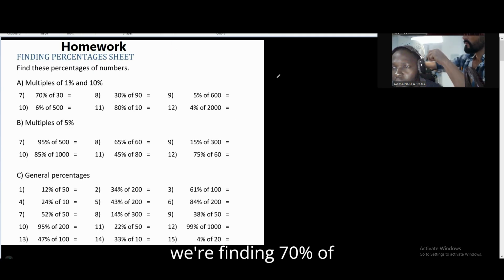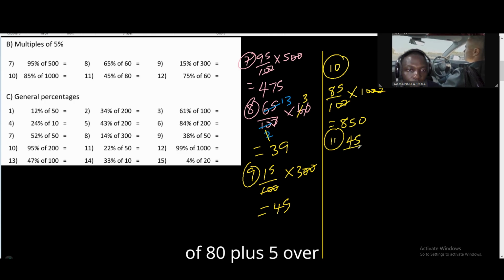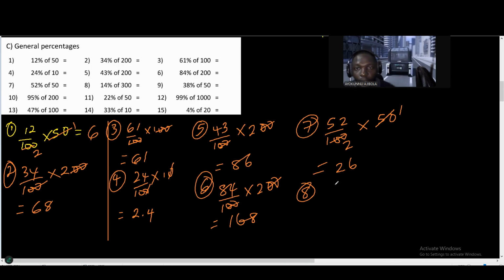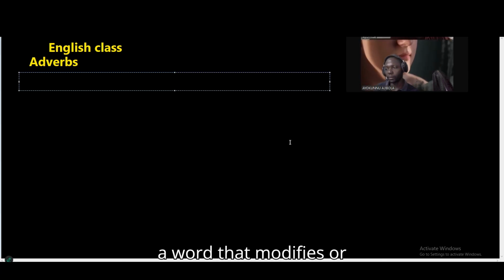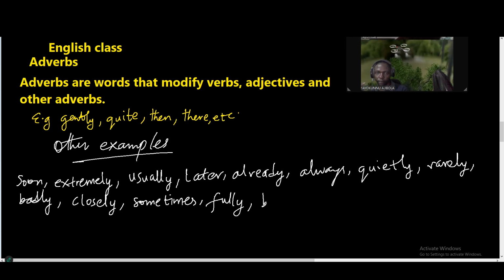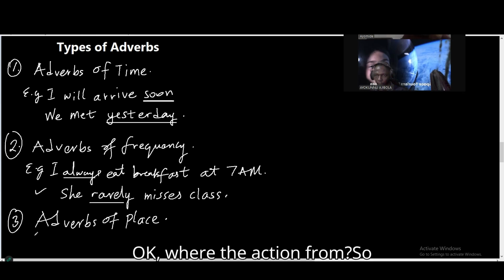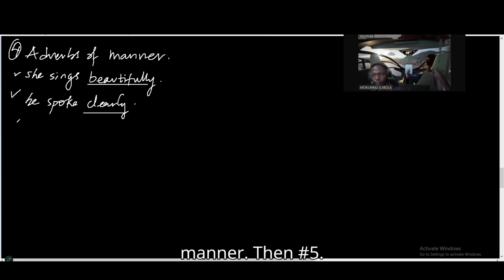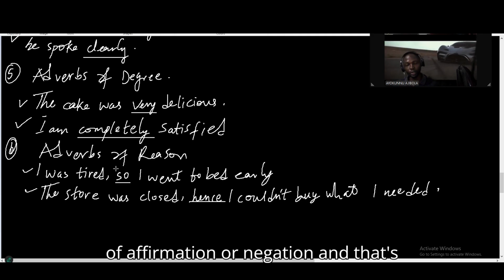Grade 6 Math | Percentages | Grade 6 English | Adverbs